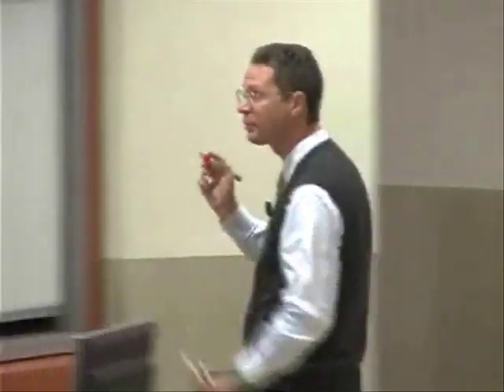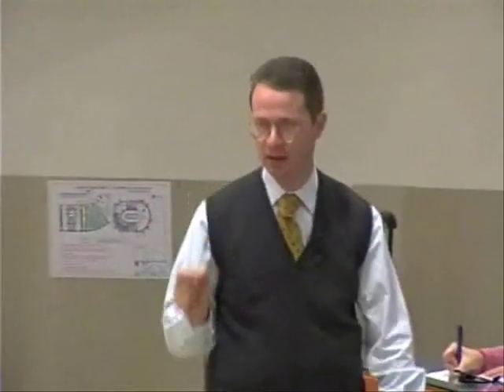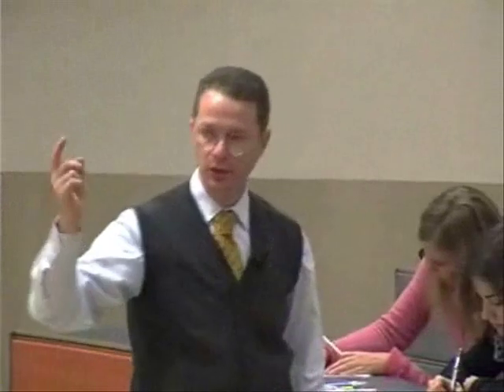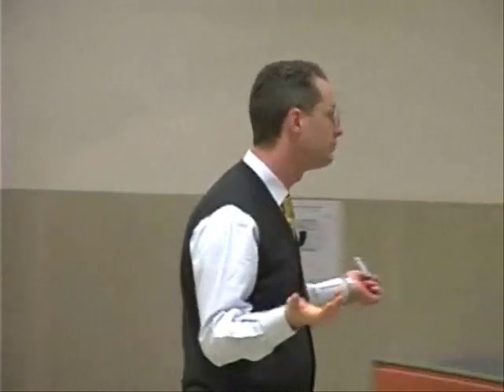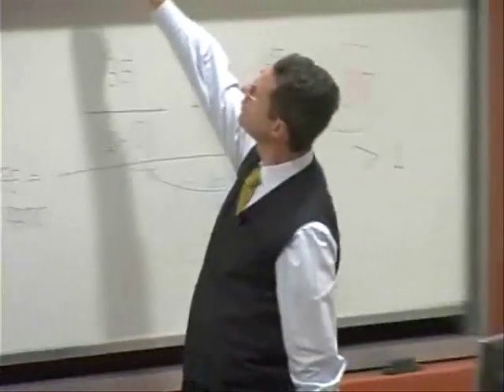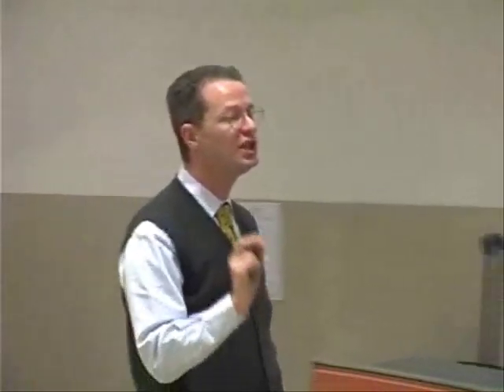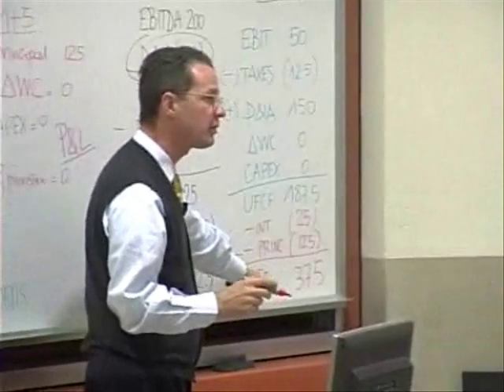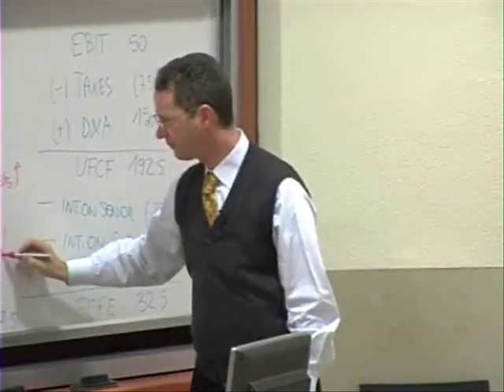Investment banking and structured finance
Investment Banking and Structured Finance II
Prof. Stefano Gatti
The course focuses on the business of structured finance from the financial intermediaries' standpoint.